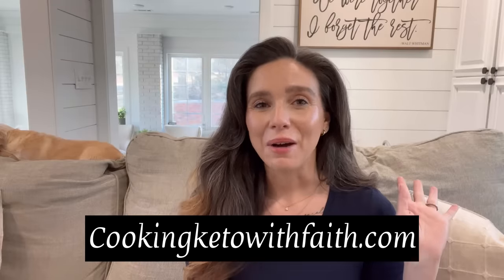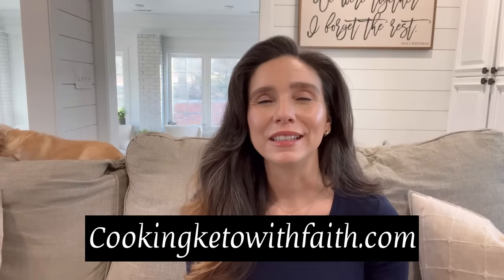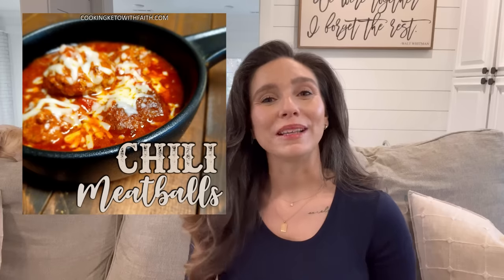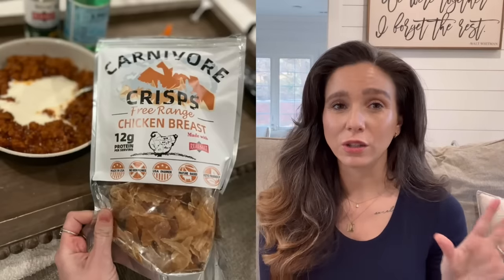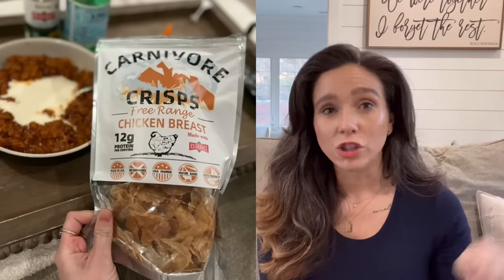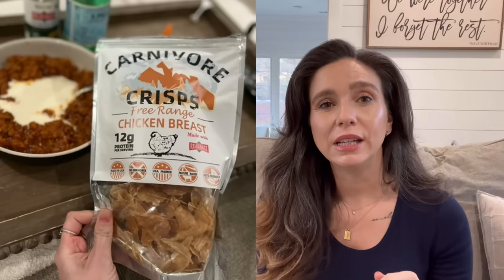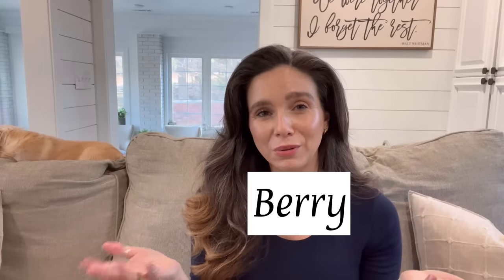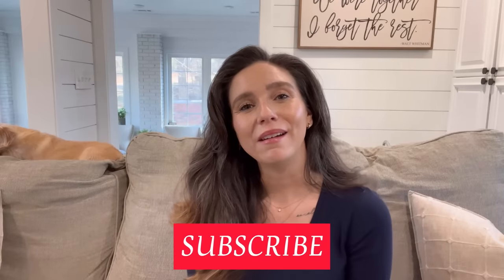TOP 10 GROUND BEEF RECIPES ( KETO & BUDGET FRIENDLY )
Here are my top 10 favorite keto ground beef recipes that we eat all the time.

Top Ground Beef Recipes ( keto ketovore )

Hamburger steak
Sloppy Joes